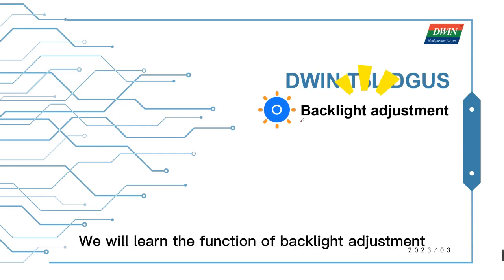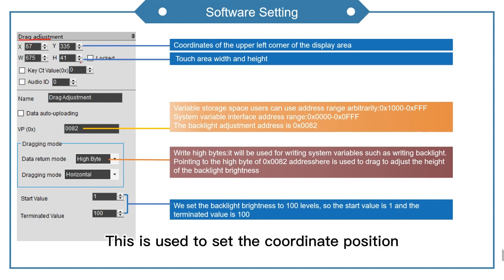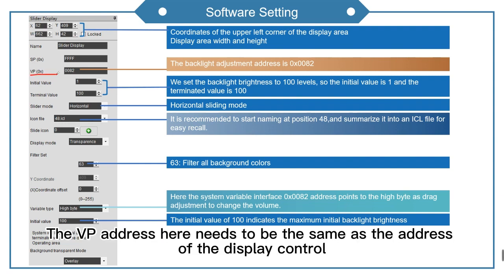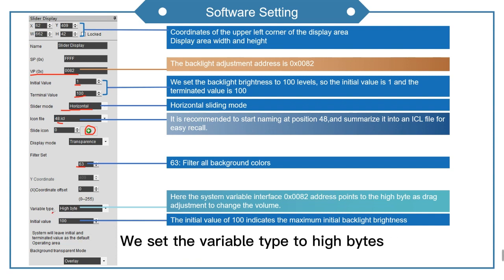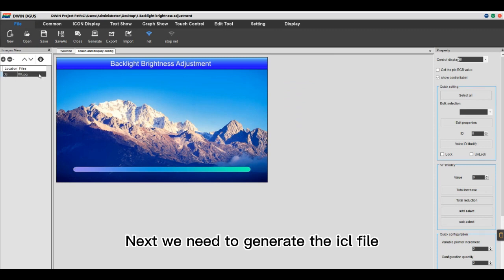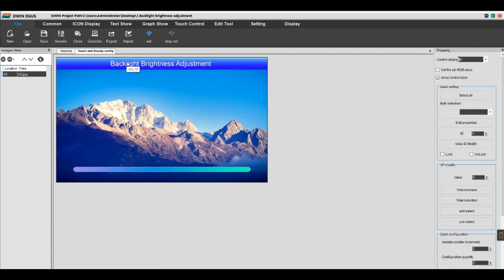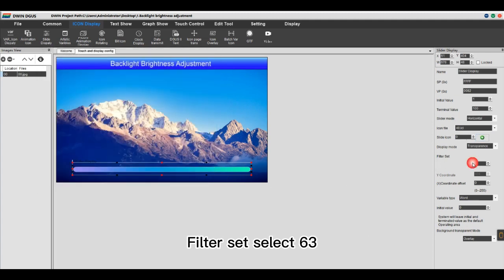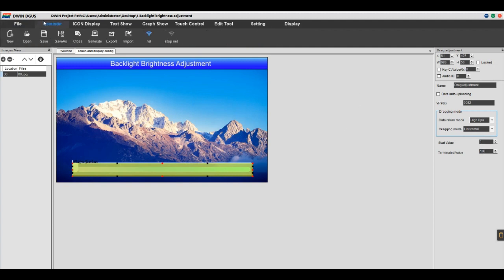Basic Function 02 - How to Set Backlight Adjustment | DWIN T5L DGUS Tutorial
0X0082 to control the backlight adjustment